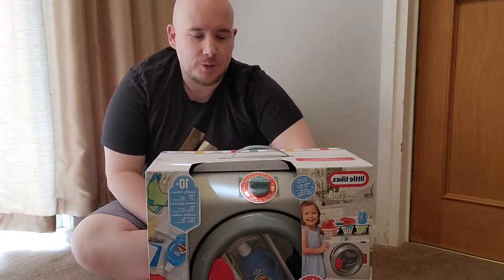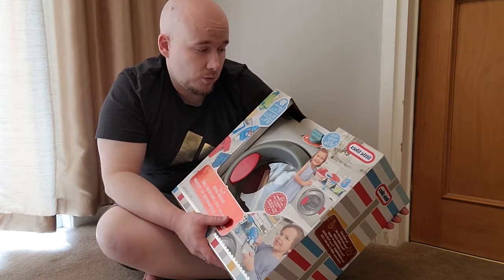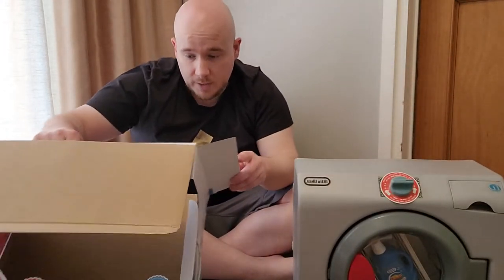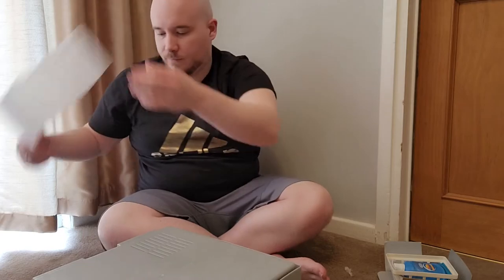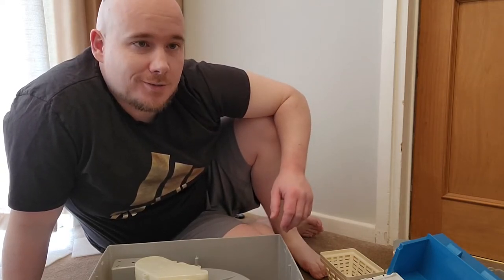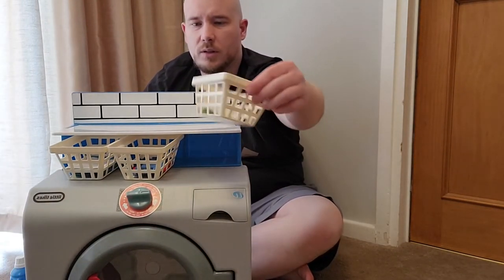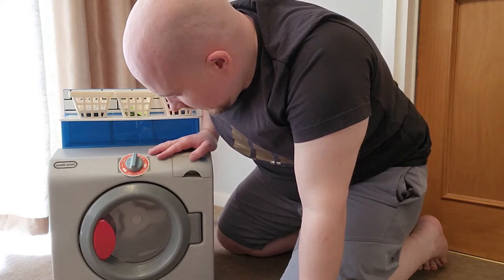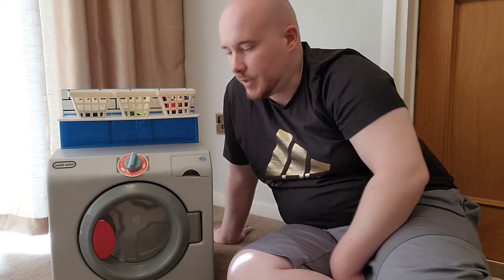LITTLE TIKES FIRST WASHER DRYER TOYS REVIEW ON A BUDGET.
*Amazon

In today's video we do an unboxing and demonstration for the Little Tikes First Waser Dryer. We know the importance of being on a budget and making your money go a long way. We hope this video will help you make an informed decision.

Welcome to The Haydon Family channel. We are Mom (Emily) and Dad (Stewart) to our beautiful baby girl Mia and we want to discuss parenthood, lifestyle and product reviews. We are every day working parents who appreciate how much money children cost and we need to make smart choices on how we spend on a budget.